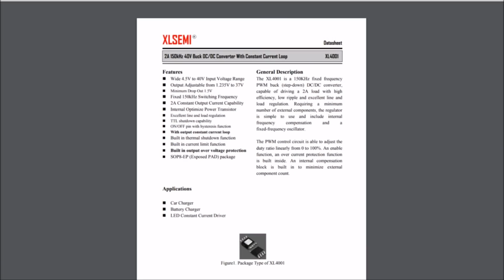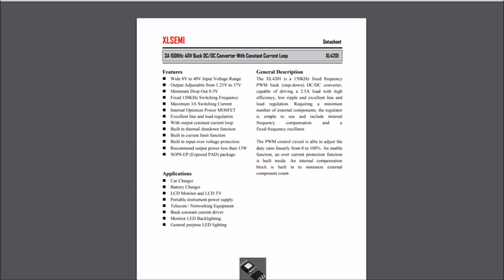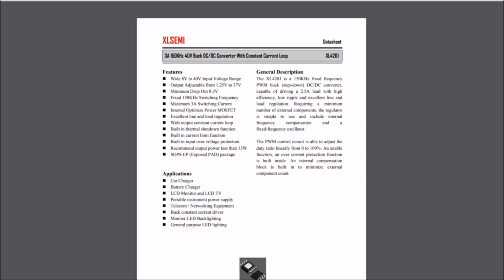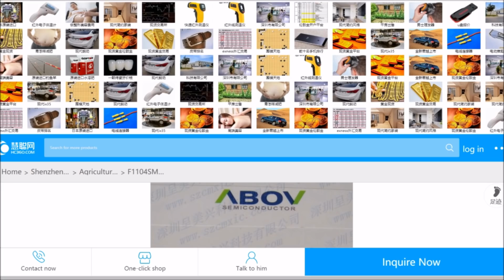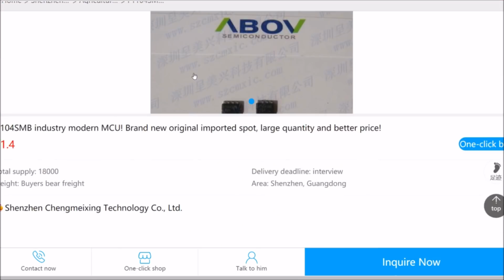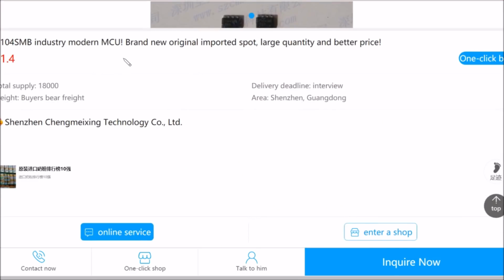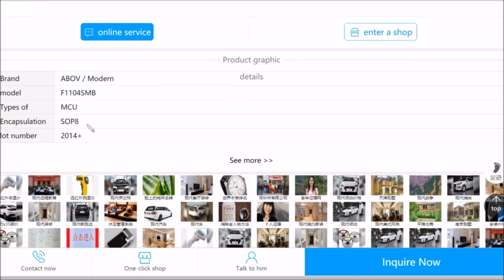Power Tool Powerbank Powwow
How to power my little Arduino project while it's in the shed. Most USB powerbanks switch off because they can't detect the small (65mA) current that my Arduino project is drawing. But I found a few options that work OK.